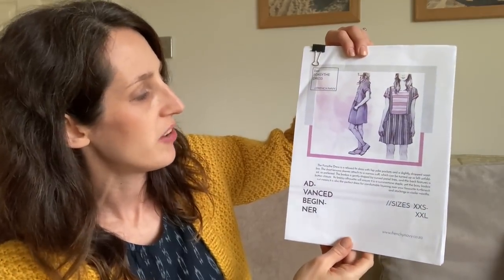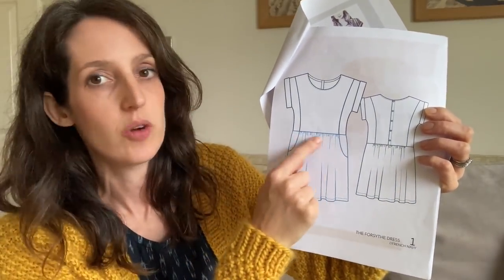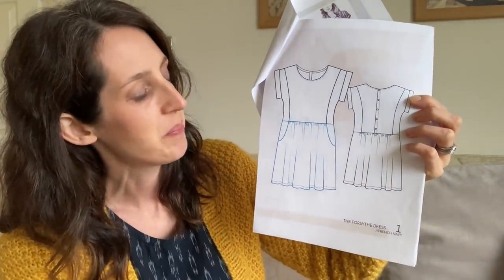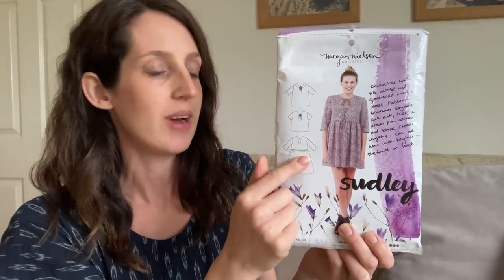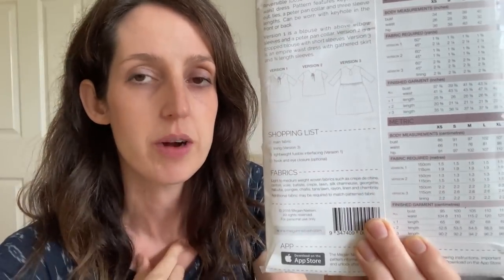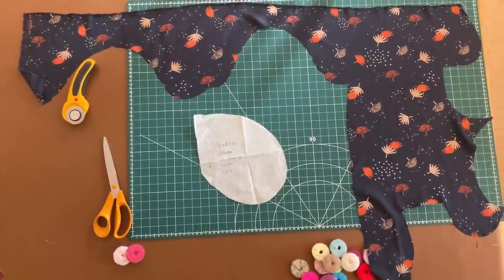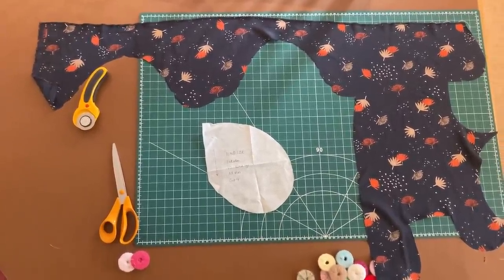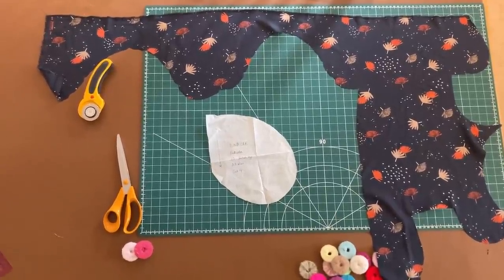A week of sewing and chat - Nov 2021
I have included below details of the outfits and fabrics I wore each day as well as links to other things I mentioned, all categorized by day:

Monday

Tuesday

I am wearing:
Pattern: Astoria top - Seamwork

Wednesday

I am wearing:
Top pattern – Freya top – from ‘Stretch!’ book by Tilly and the Buttons

Pinafore fabric: Robert Kaufman corduroy in rust

Thursday

I am wearing:
Pattern: a hack of the Agnes top by Tilly and the Buttons

Blog post: Hack to turn Agnes top into a dress with gathered skirt

Friday

Cath